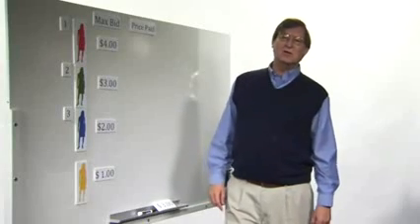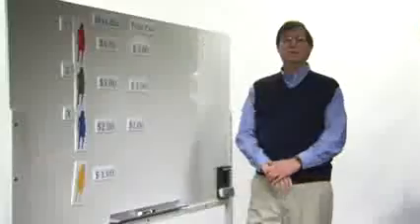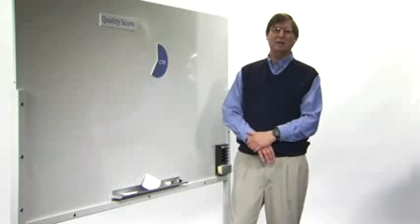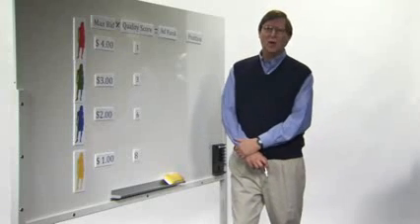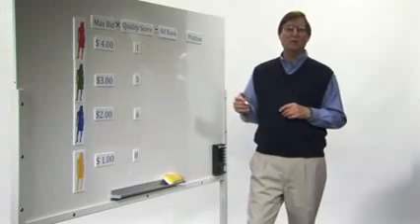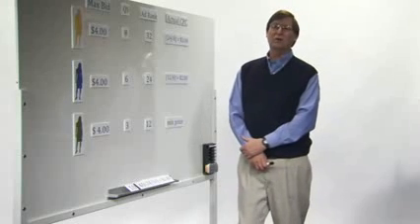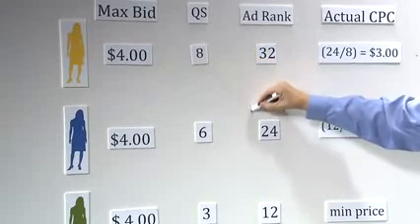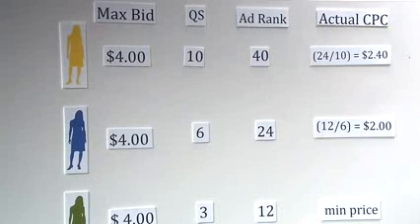Google PPC Advertising Explained - Adwords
A lot of people don't fully understand how Google's Adwords or Pay Per Click advertising actually works.  To save me from explaining it over and over again, I have decided to post this video which gives a clear and concise explanation.
Any successful business will have a presence online.  To help increase their presence, they should be managing an effective PPC marketing campaign along with an SEO and Social Media strategy.    helps business grow online!  Contact Collabo today and start driving in traffic that converts to paying customers.